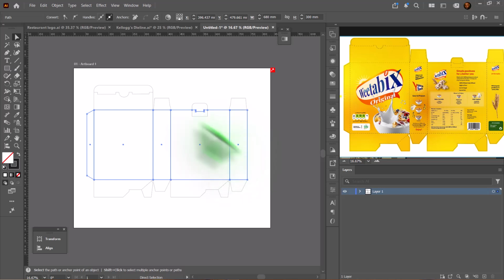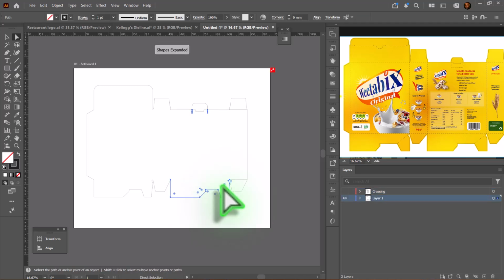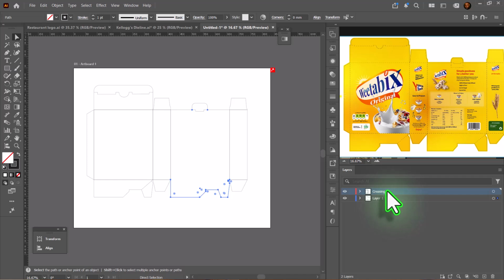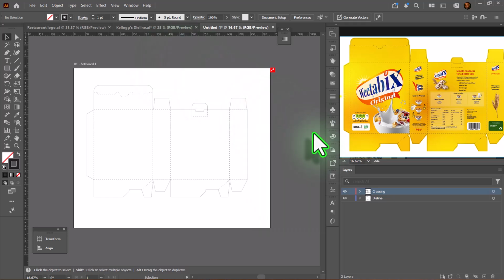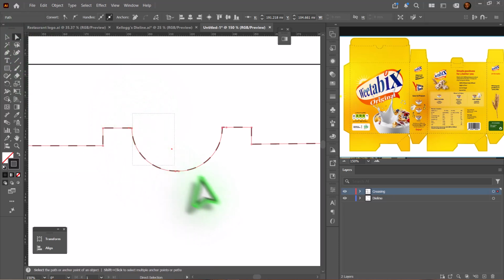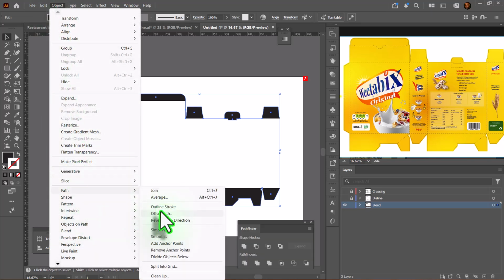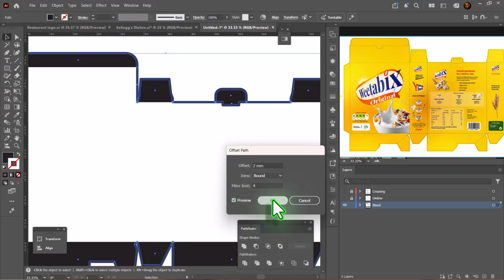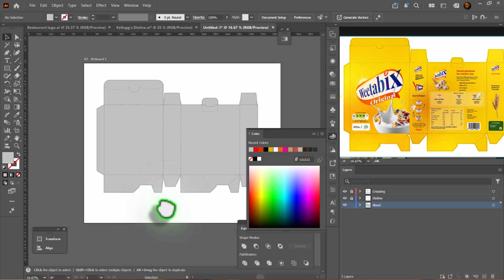02 Adobe Illustrator Packaging Tutorial | Dieline, Folds, and Print Setup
Learn how to create a professional packaging dieline in Adobe Illustrator!

Welcome to Part 2 of this complete Packaging Design series. In this tutorial, you'll learn how to create an accurate packaging dieline from scratch using Adobe Illustrator. A well-designed dieline is the foundation of every successful packaging project, ensuring your artwork is production-ready and ready for printing.

Whether you're a beginner or an experienced graphic designer looking to improve your packaging design skills, this step-by-step tutorial will guide you through the entire process with practical techniques used in the industry.

🎯 In this lesson, you'll learn:
✔️ What a packaging dieline is
✔️ How to set up your document correctly
✔️ Creating fold lines, cut lines, and glue tabs
✔️ Professional packaging design workflow
✔️ Best practices for print-ready packaging

This tutorial is perfect for:
• Graphic Designers
• Packaging Designers
• Adobe Illustrator Beginners
• Brand Identity Designers
• Print Designers
• Students Learning Packaging Design

🔥 Software Used
• Adobe Illustrator

📚 This is Part 2 of the Packaging Design Series. Make sure you subscribe and turn on notifications so you don't miss the next lessons, where we'll continue designing the packaging, add artwork, prepare it for print, and create professional mockups.

👍 If you found this tutorial helpful, don't forget to:
• Share it with fellow designers